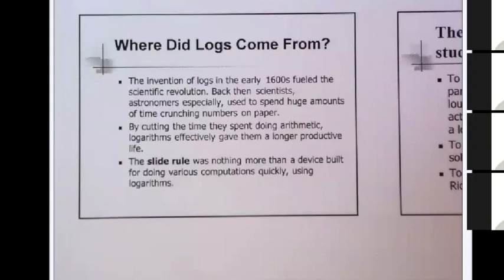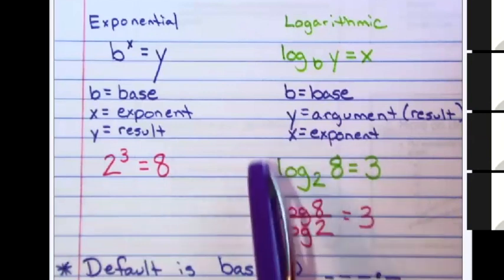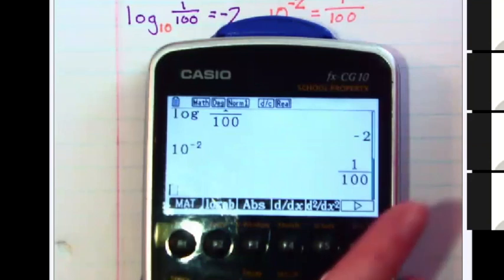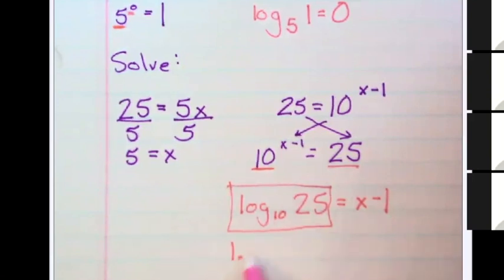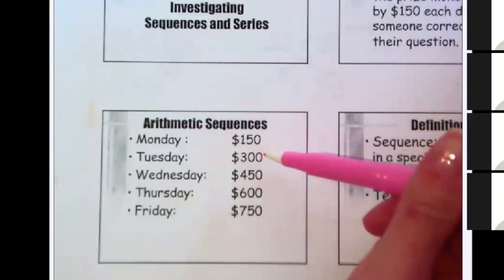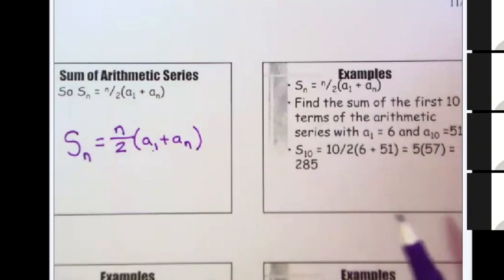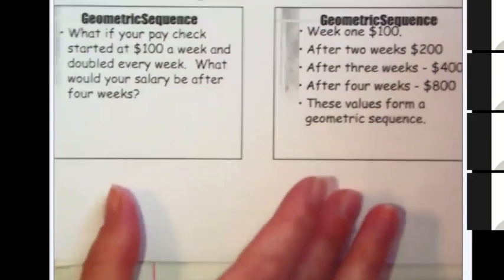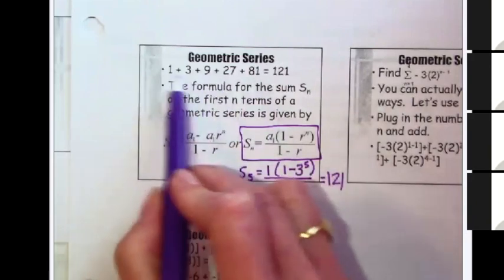Algebra II Logs, Sequences, and Series (May 18)